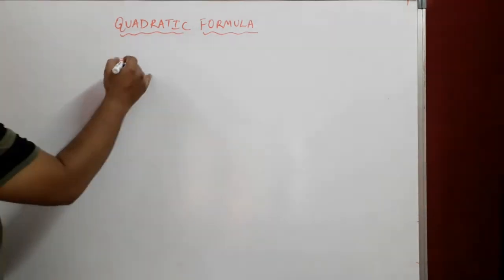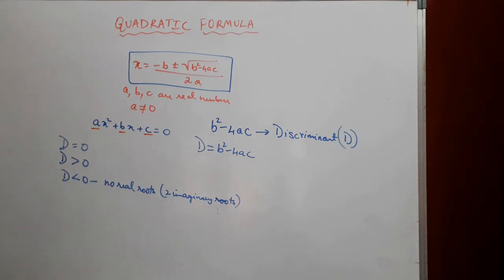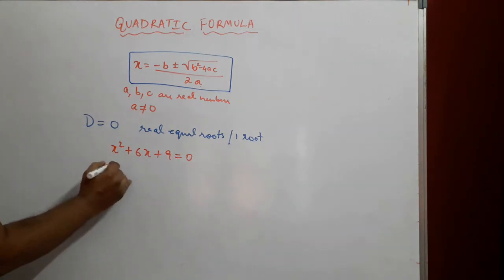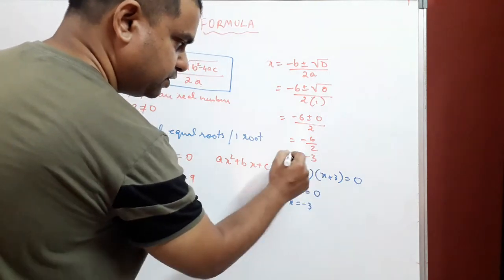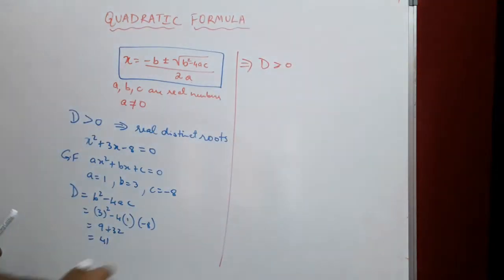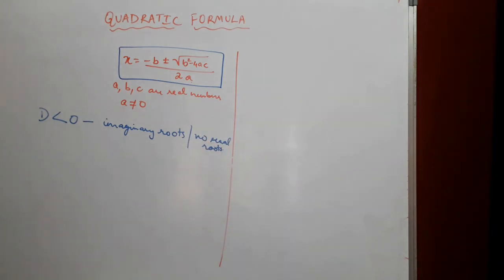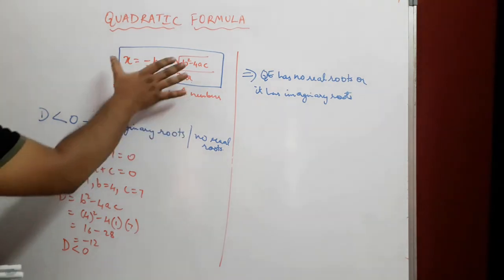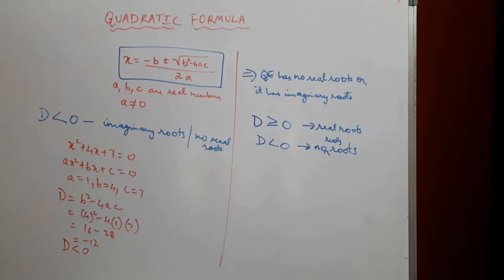Quadratic Equations Class 10| Part 6 | Quadratic Formula | SmartKidz Maths Chapter 4| NCERT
QUADRATIC FORMULA

1. The roots of the quadratic equation: x = (-b ± √D)/2a , where D = b² – 4ac
2. Nature of roots:
D is greater than 0, roots are real and distinct (unequal)
D = 0, roots are real and equal (coincident)
D is less than 0, roots are imaginary and unequal